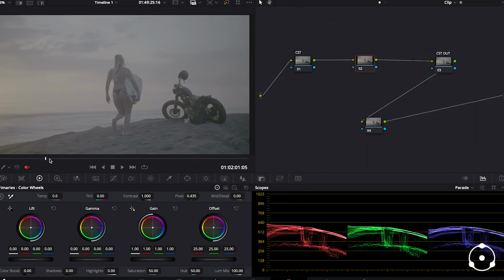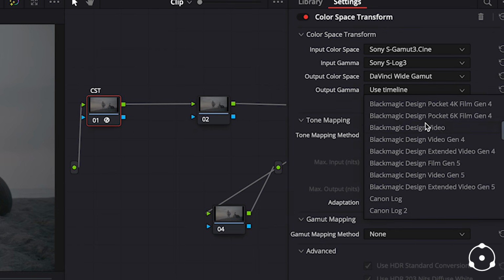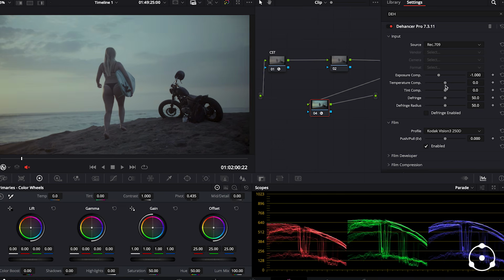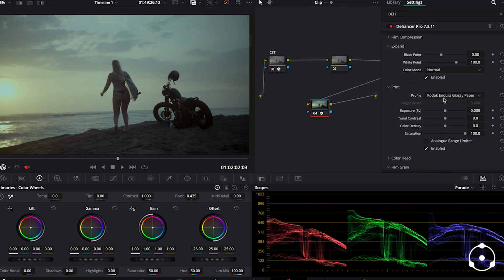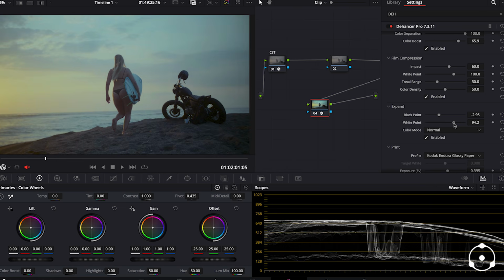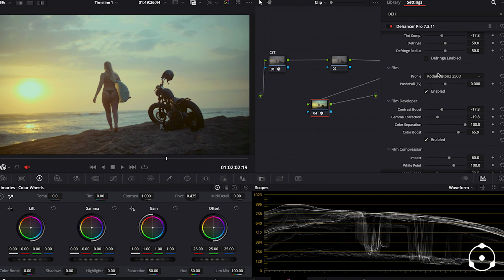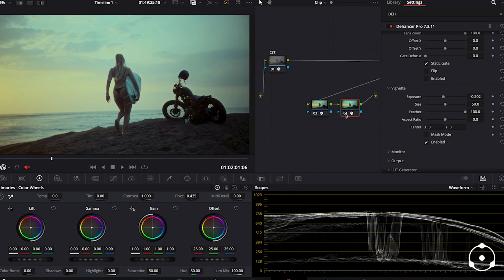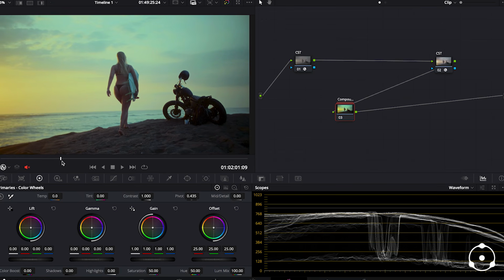How to get the Film look as a beginner in Davinci Resolve |Dehancer Tutorial (FREE PRACTICE FOOTAGE)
The awesome team at Dehancer asked if we wanted to try out their film emulation ofx plugin for DaVinci Resolve, join us as we review it and create some filmic looks.

NINJACOLOR